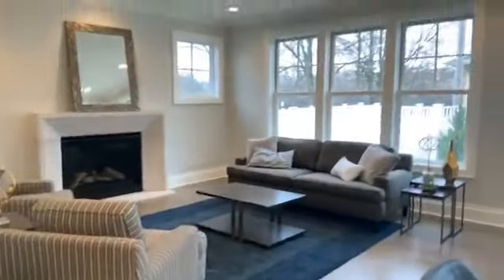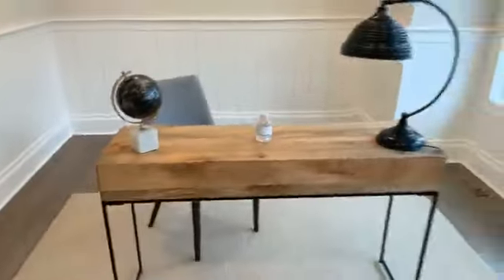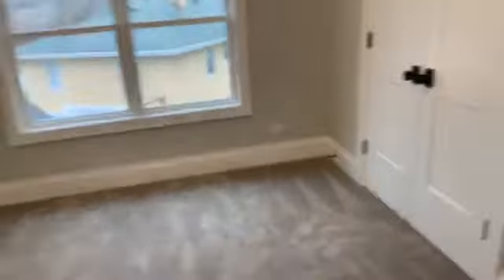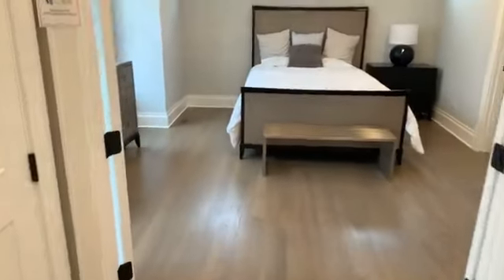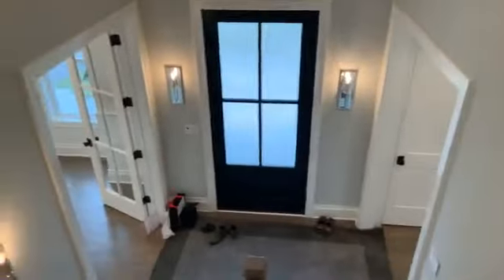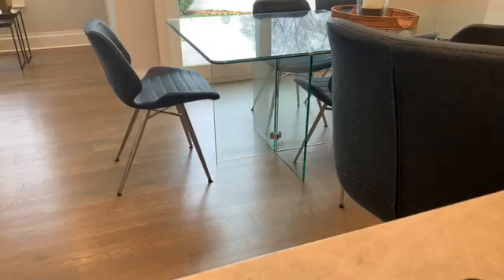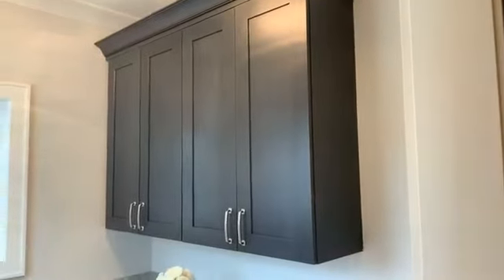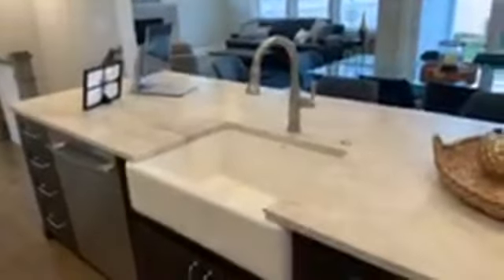64 Rose Place Virtual Open House - March 29, 2020